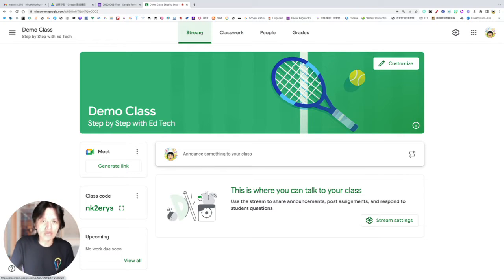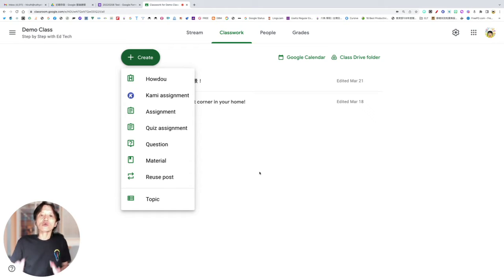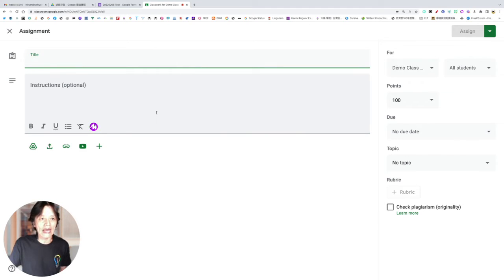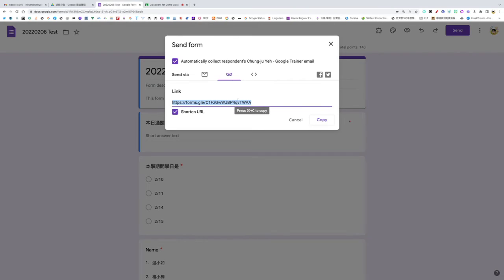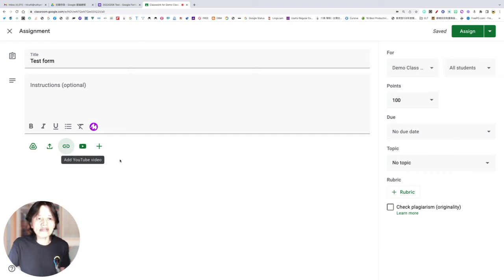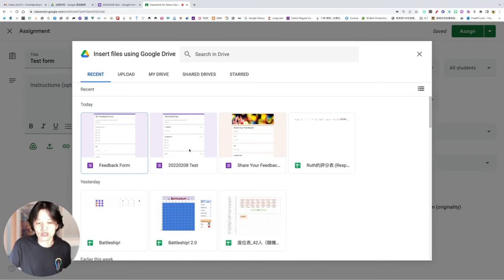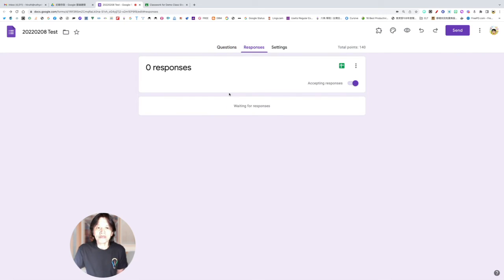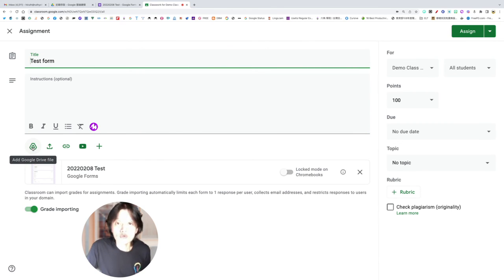(50) Learning Google Workspace in English-(8) The Best Way to Share Google Forms in Google Classroom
LGWIE (08)The Best Way to Share Google Forms in Google Classroom